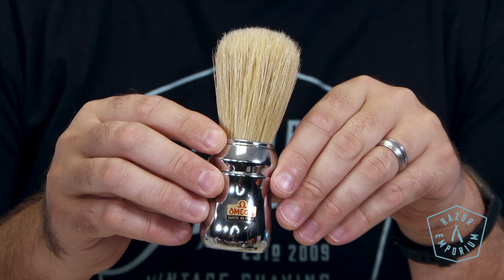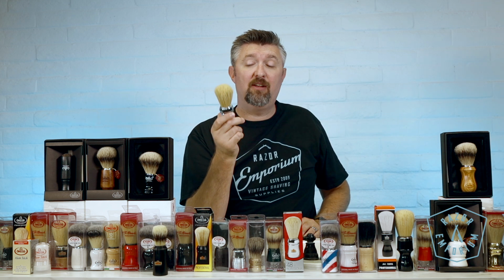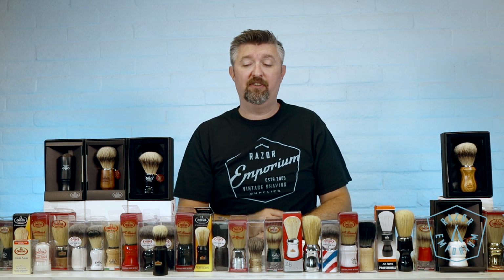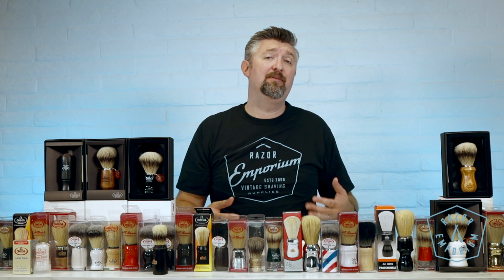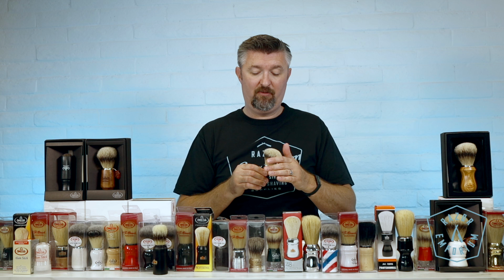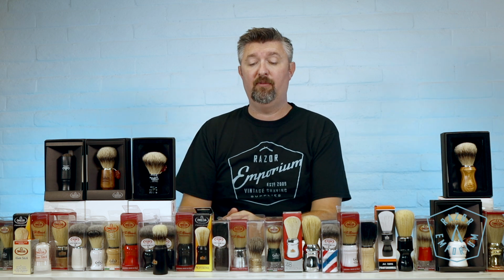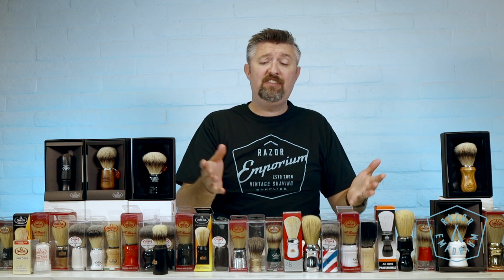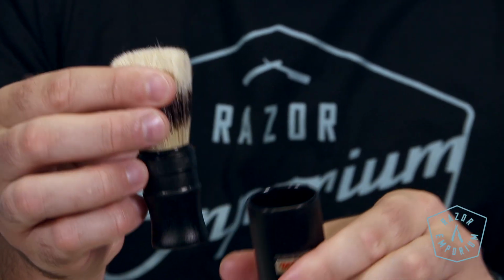Omega Shaving Brush Wet Shaving Product Spotlight | Made in Italy!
We'll take a closer look at one of the most renowned names in the wet shaving world—Omega! Known for their craftsmanship and superior quality, Omega shaving brushes have been a favorite among barbers and wet shaving enthusiasts for decades. In this spotlight, we review their latest brush models, made with care in Italy.

Whether you're a seasoned wet shaver or new to the game, this review will help you decide if an Omega brush is the right addition to your grooming kit!